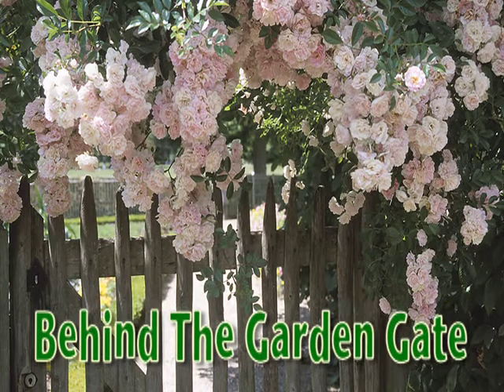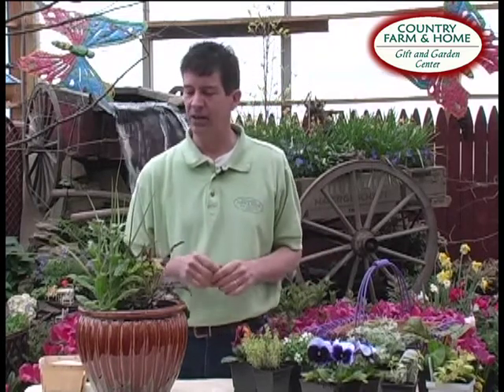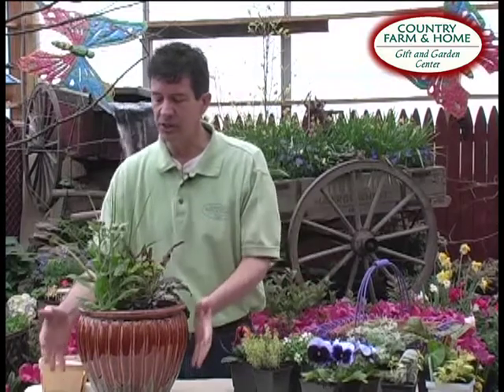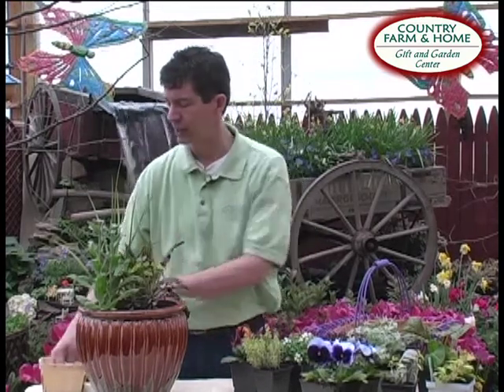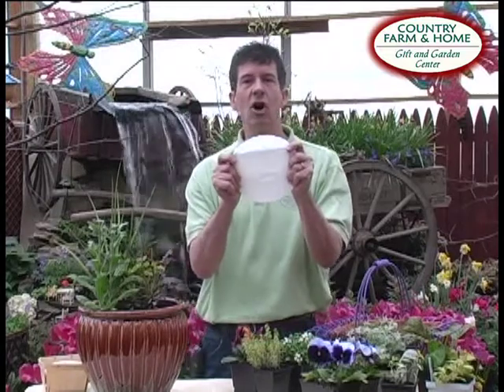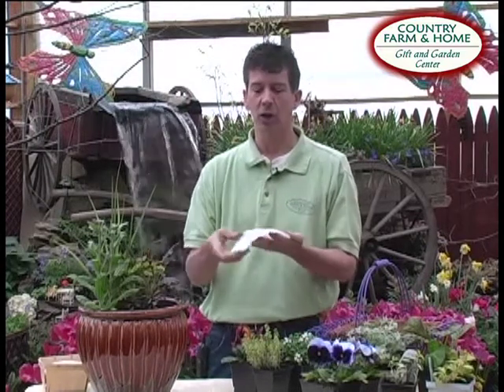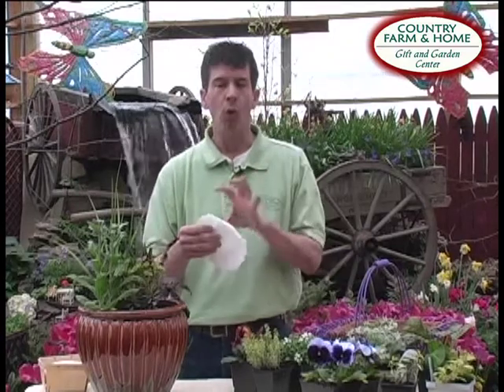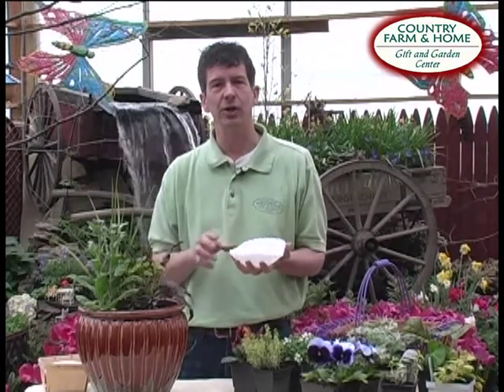Behind the Garden Gate - Cold Weather Plants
Keith shows us examples of cold weather plants and how to maintain them in Behind the Garden Gate.